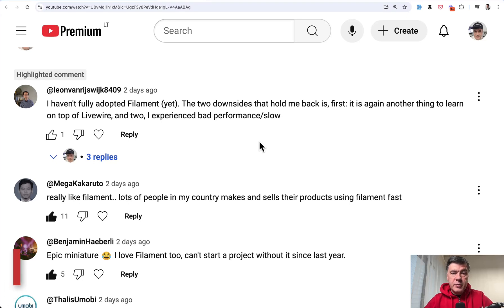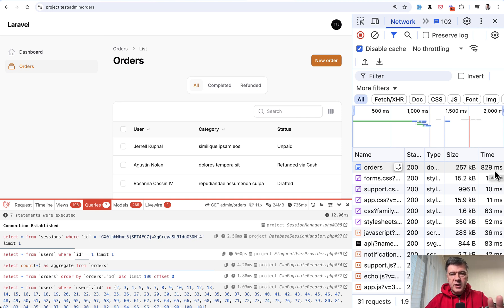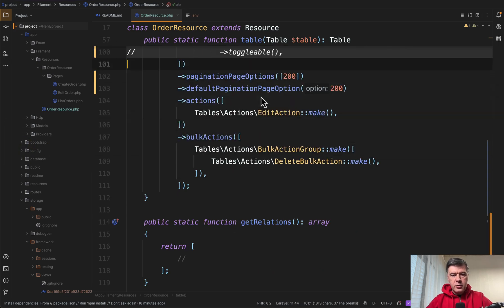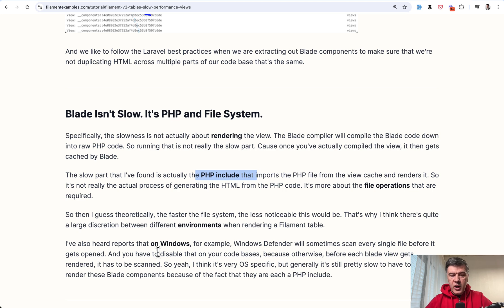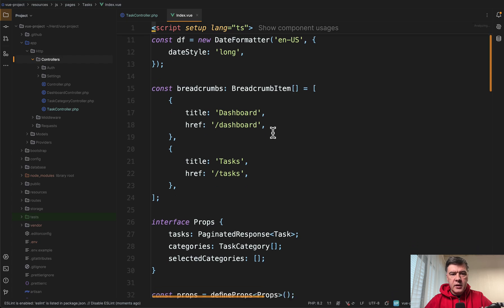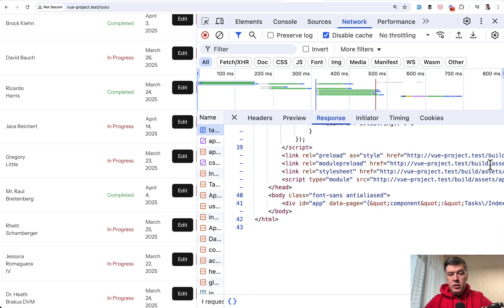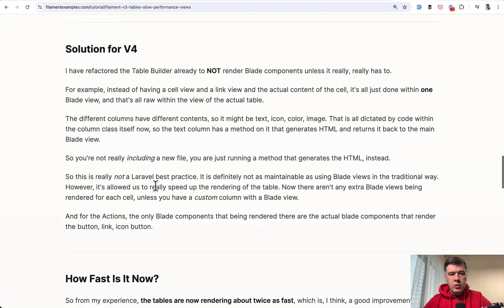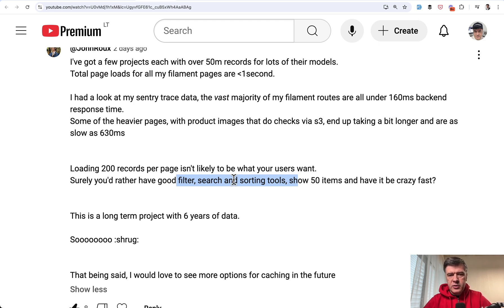Filament v3 Tables Slow? Benchmark, Reasons and "Solutions"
In this longer video, I will measure how slow are Filament v3 tables, why is it so, and what can we do.